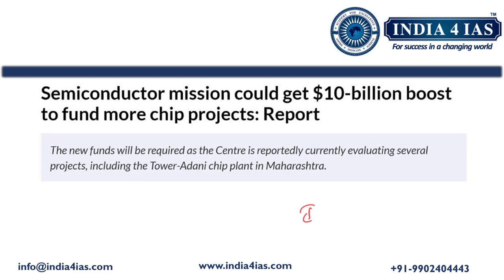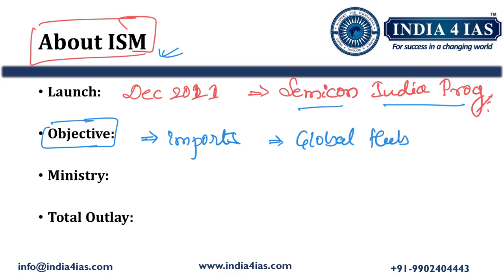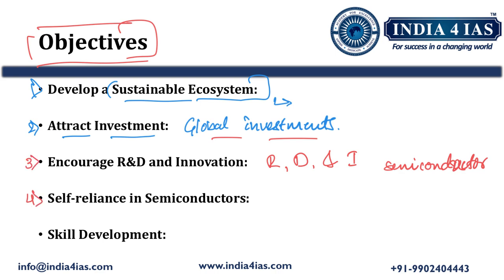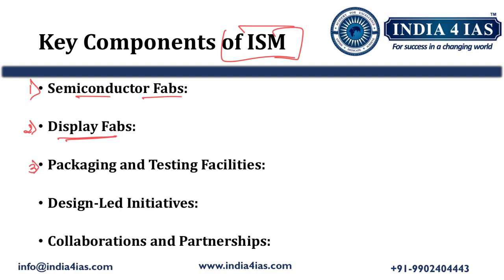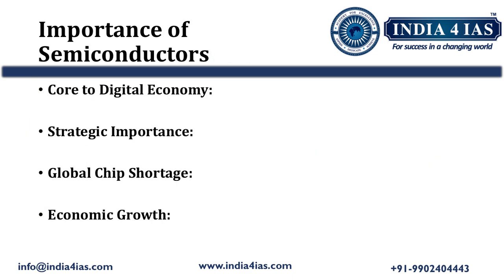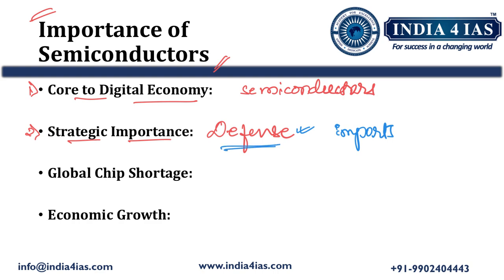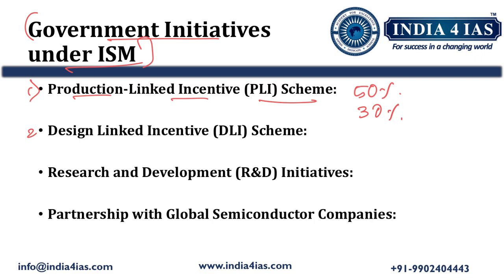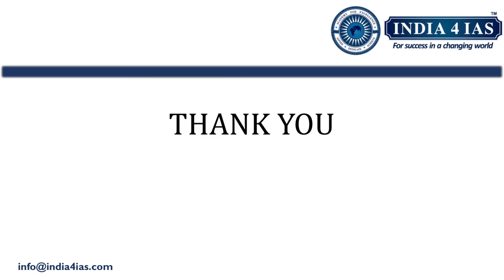Everything you need to know about-India Semiconductor Mission (ISM)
In this video, we explore the India Semiconductor Mission (ISM), a flagship initiative by the Government of India aimed at boosting semiconductor manufacturing and innovation. Learn about the mission's objectives, the role of semiconductors in India's tech landscape, and how it aligns with India's push for self-reliance in electronics. Stay updated on this critical topic for your UPSC exam preparation!

Why India4IAS?